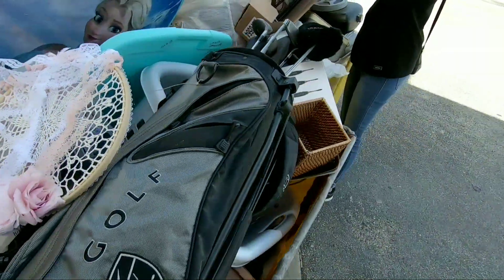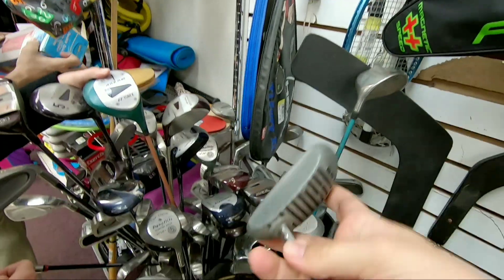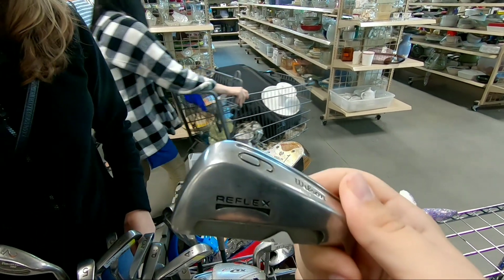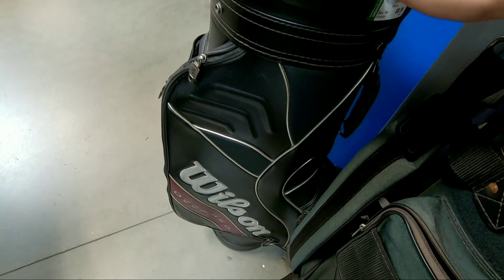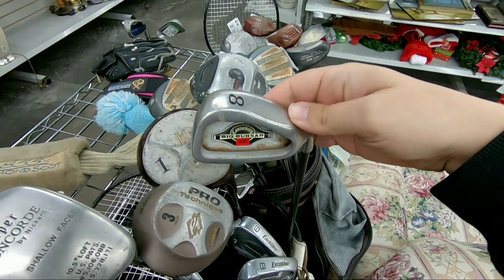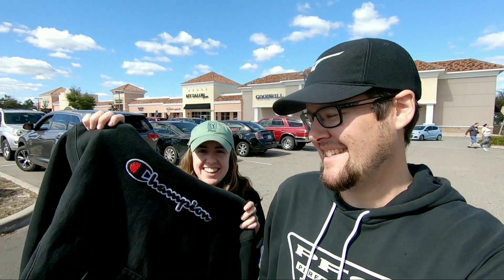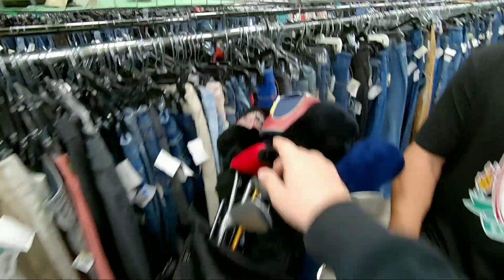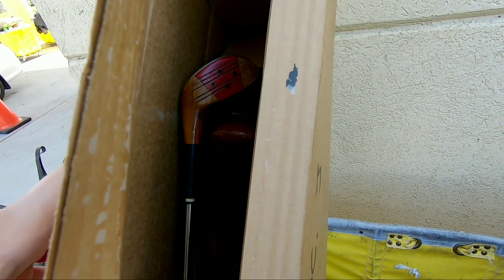We Bought A FULL BOX OF CALLAWAY Golf Clubs At GOODWILL!!! (Crazy Thrift Store Finds!!)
In this golf vlog we head out to do some thrifting for golf clubs. Did we find expensive golf clubs priced like cheap golf clubs? Was this another epic Goodwill find? Will any of these thrift store finds make it into our what's in the bag 2020 episode? Let's find out!!